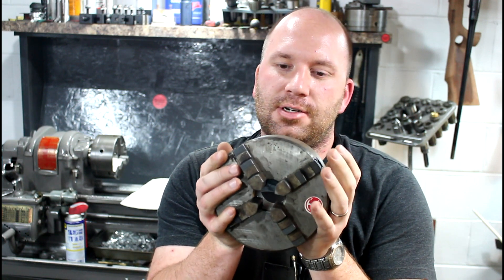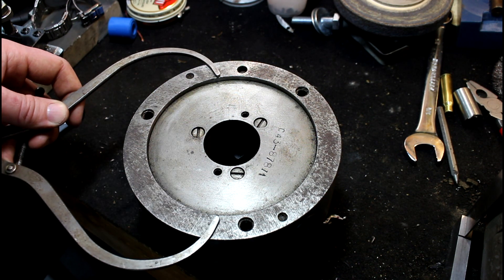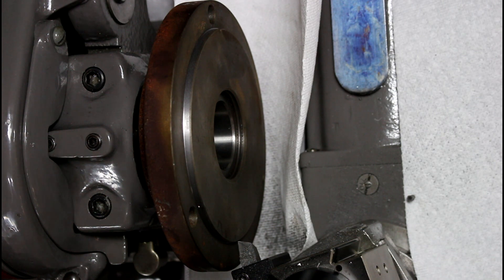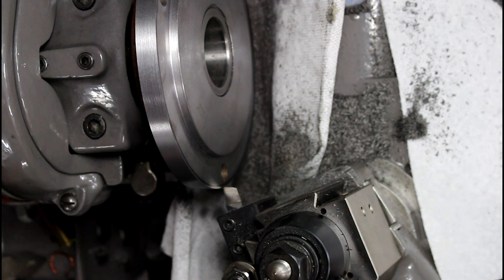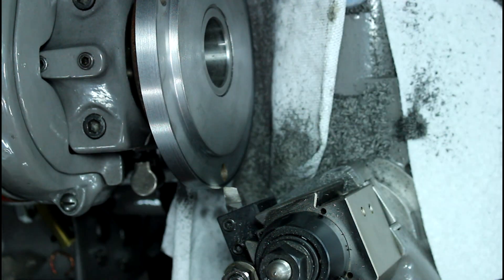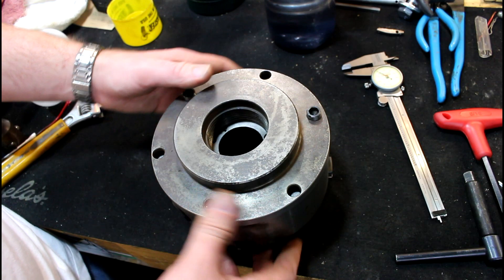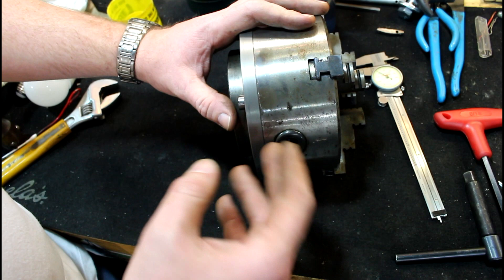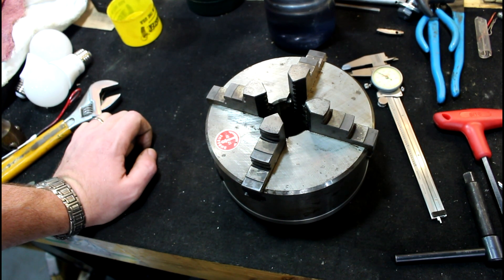Lathe Back Plate Install for 4 Jaw with the Super Indexer!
Installing a lathe back plate for a 4 jaw chuck that I have had sitting around for at least a year now. I was able to use the Bison Super Indexer with this project to quickly and easily drill the new holes.

I did have some editing issues with this, but those will be rectified soon.

Precison Machine Shed Amazon Storefront: